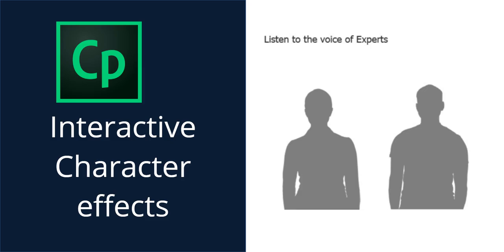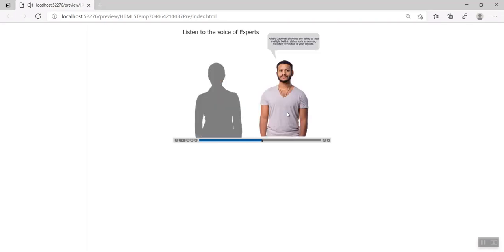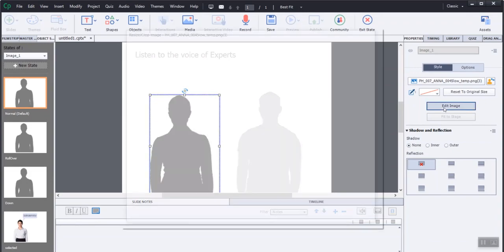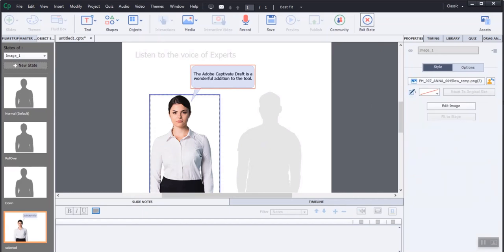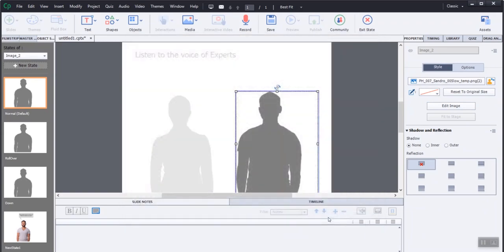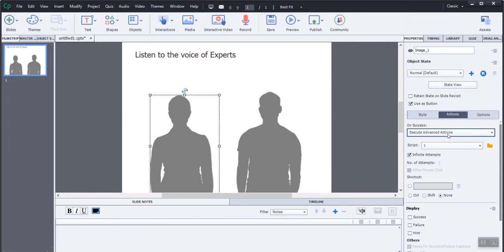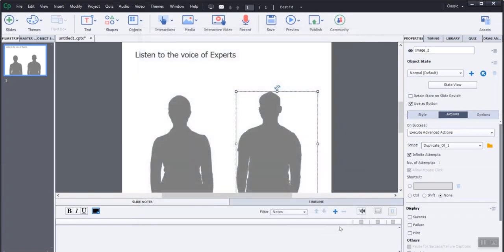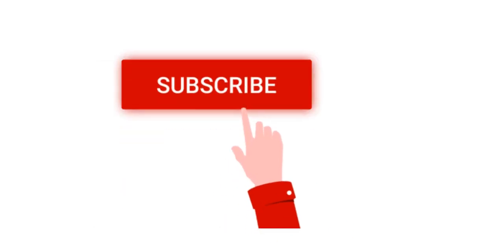Scenario based Character Effects in Adobe Captivate.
Changestateview, buttonset,AdobeCaptivate.

Creating character effects in scenario based eLearning project is easy and simple in Adobe Captivate.

Link to learn: How to Create a Personalized Avatar in Adobe Captivate?

Looking for training on Adobe Captivate? We offers multiple live, online Adobe Captivate classes including Introduction to Adobe Captivate and Advanced Adobe Captivate.